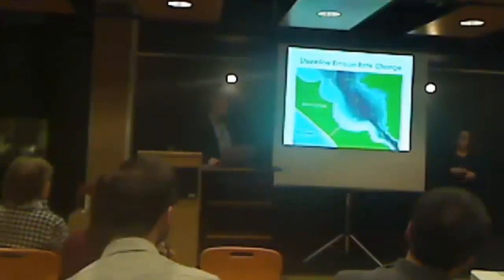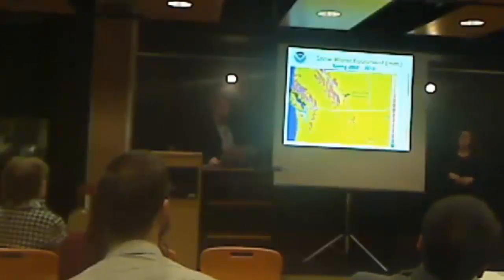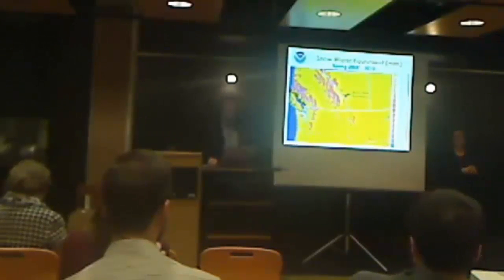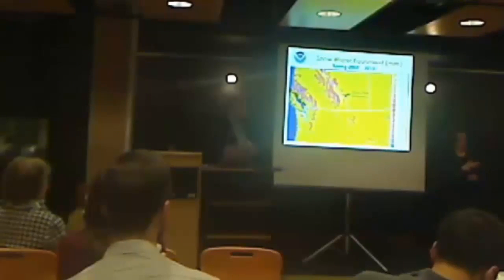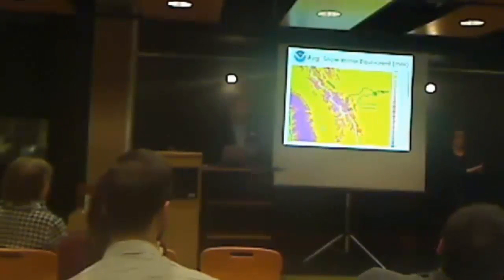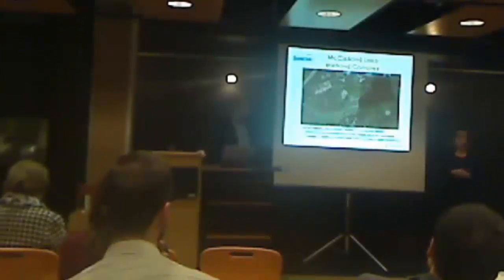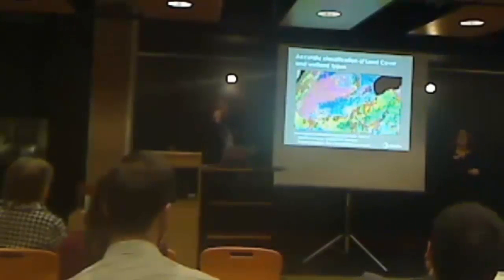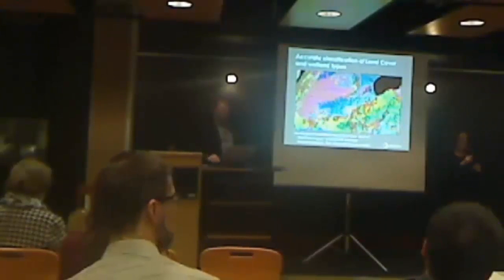GISday 2015: MAPPING CHANGE OVER TIME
Change Detection through Satellite Imagery
Stantec
Presenter: Grant Wiseman